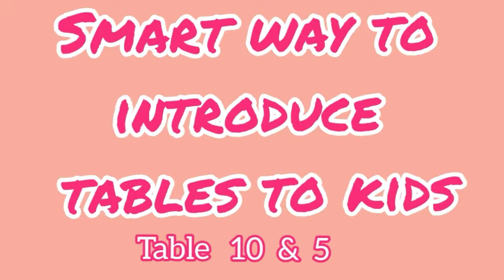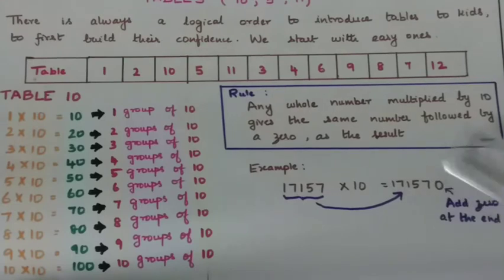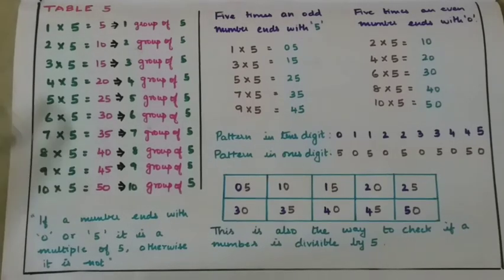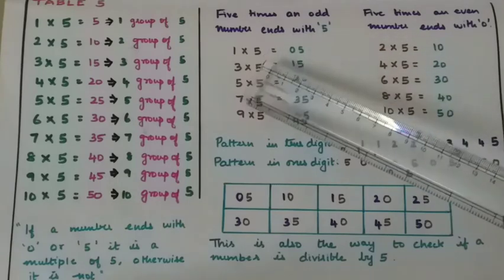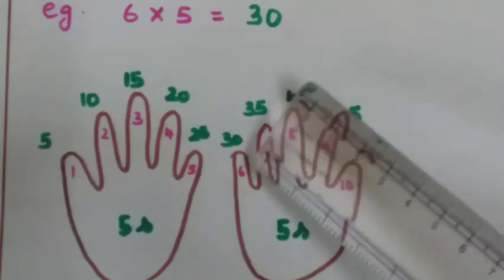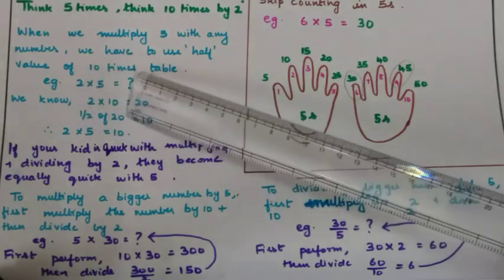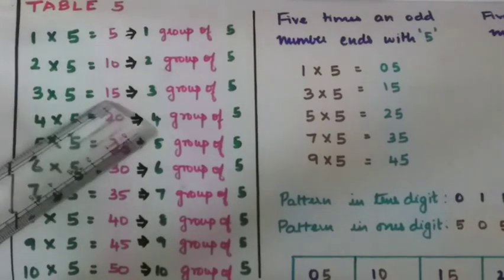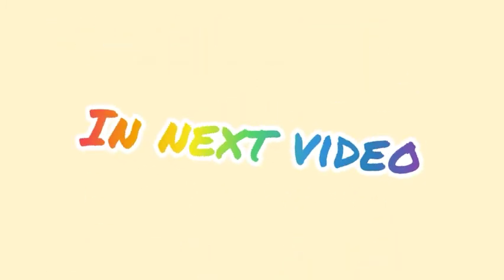Smart way to introduce tables to kids(Table 10 & 5)table10and5trick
This video explains smart tricks and tips to make the kids understand the concept of table 10 and 5 and also to memorise them easily.

TABLES VIDEOS
Smart way to introduce tables to kids(Table 7)